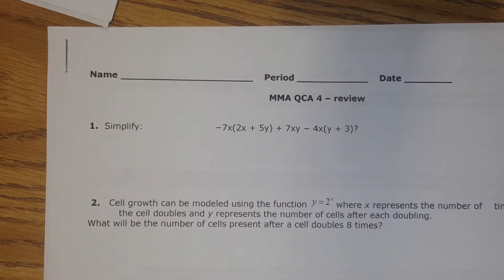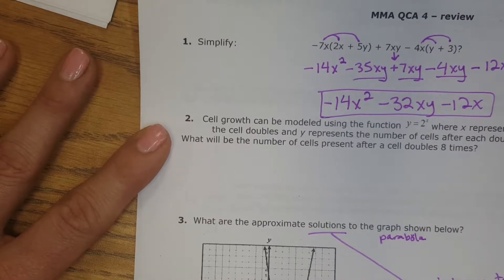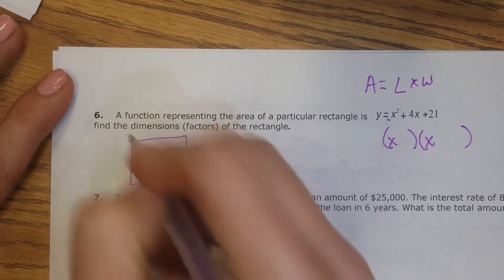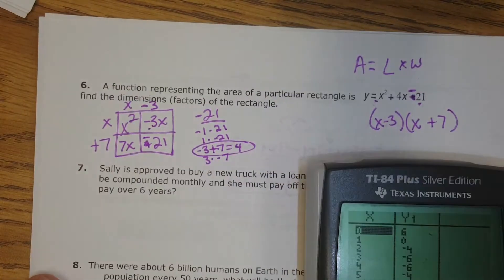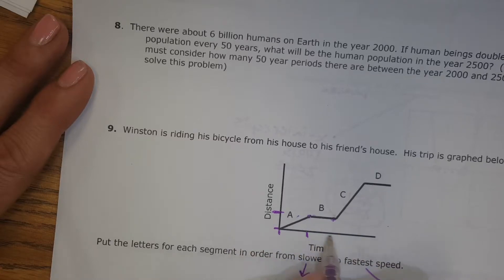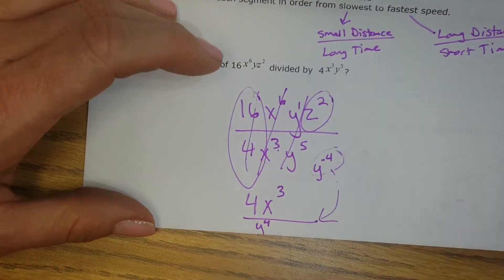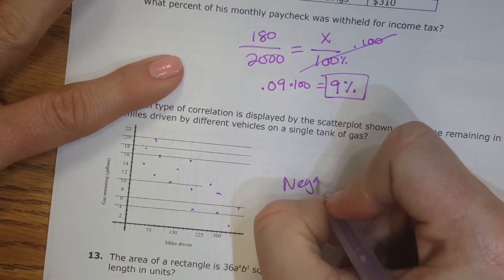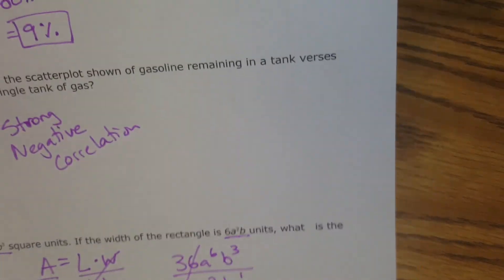QCA 4 Review